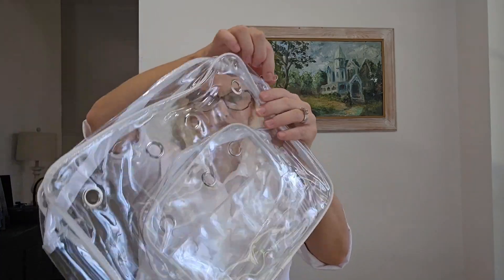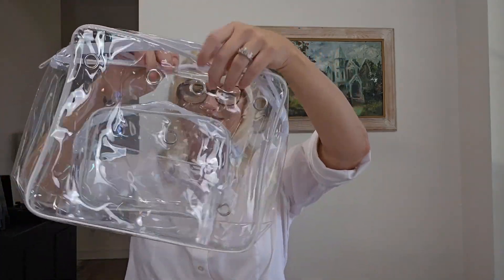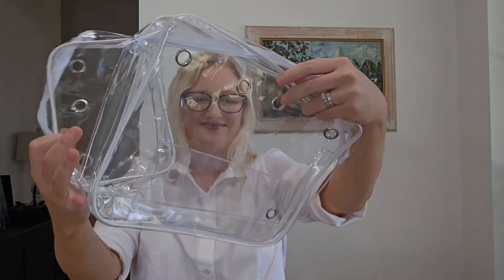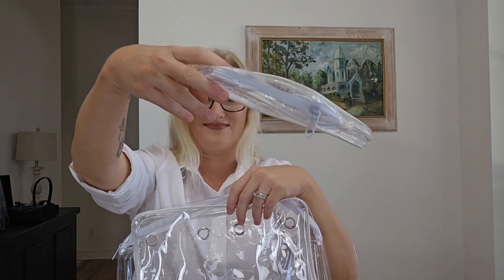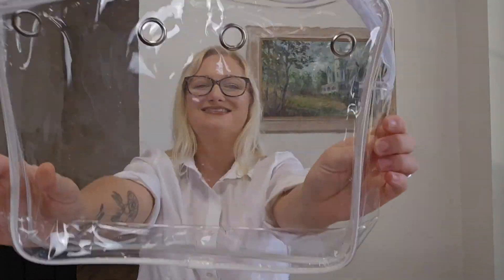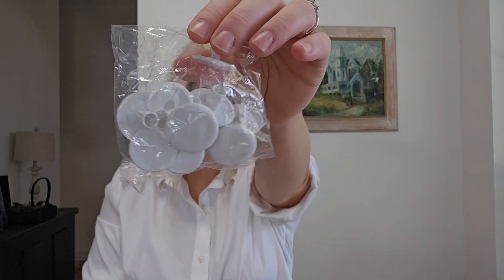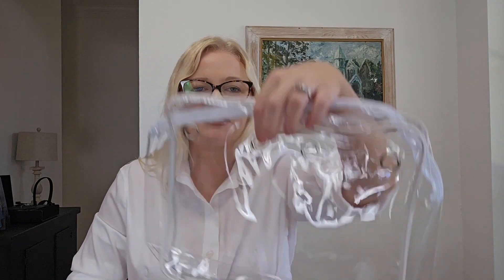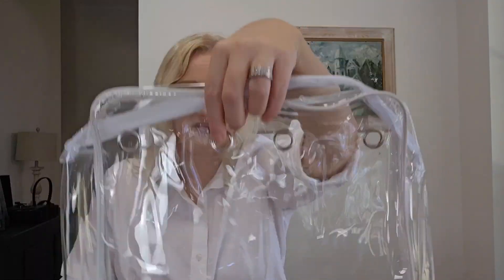Organization For You Rubber ⛱️ Beach Bag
Today, I'm sharing a 3 pack of inner bags that go inside your rubber beach bag that I received complimentary for testing and reviewing purposes. If you have a rubber beach bag, then you'll know there's no organization in the bag. Well, these inner bags allow for organization. They come in 3 different sizes. a large, a medium, and a smaller one for your phone!! You attach them the same way that you attach the charms. Also, I try not to talk price on here, but I did notice that they're marked down 36% right now, (probably because we're going into the cooler months...) Anyway, just thought I'd mention that little tid bit!!

- Krystal 😘

Inner bags

AMAZON STOREFRONT:

DIME Beauty - Save 20% on all purchases with code KrystalC

JVN - Save 20% at checkout with my code: JVNKrystalChe

FARFETCH: Save 10% on your orders!